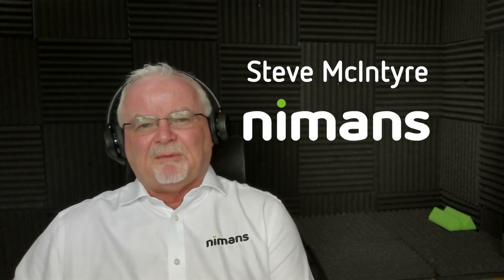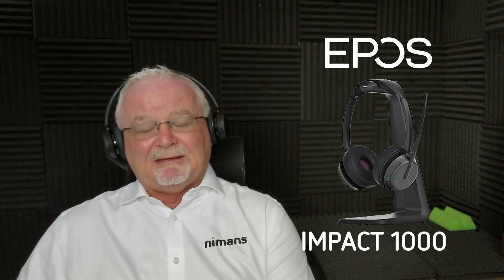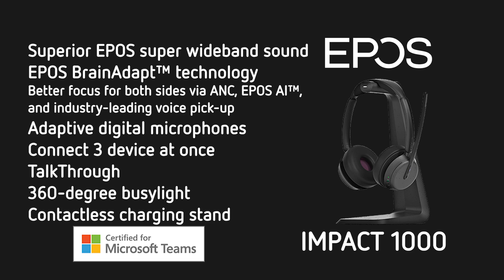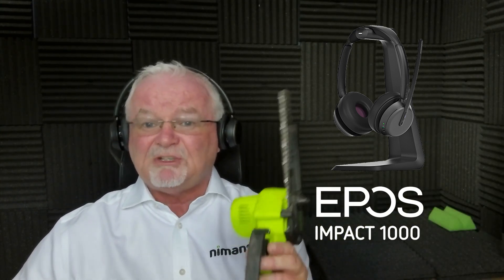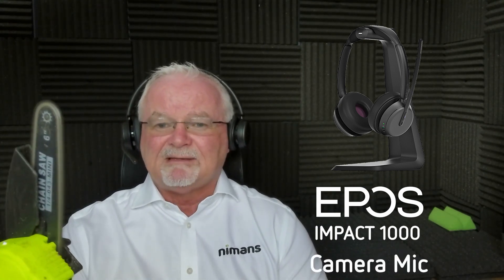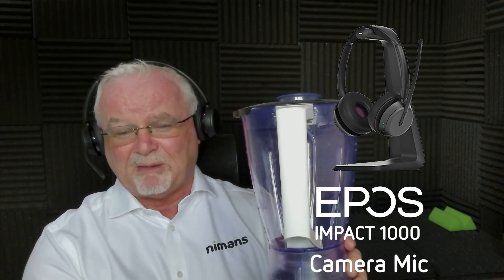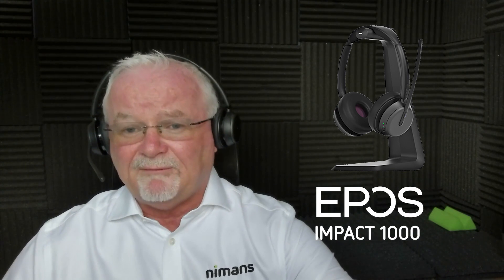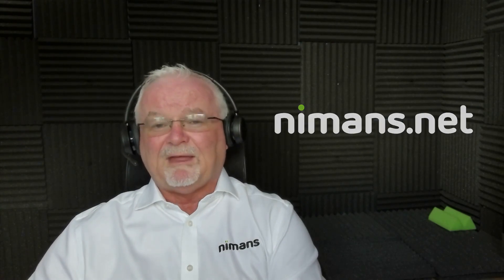Nimans 60 Second Tech Talk: EPOS IMPACT 1000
EPOS IMPACT 1000 is designed to meet the challenges of the New Open Office environment. Built on EPOS BrainAdapt™ technology to reduce brain fatigue with adaptive ANC and industry-leading voice pickup powered by EPOS AI™.